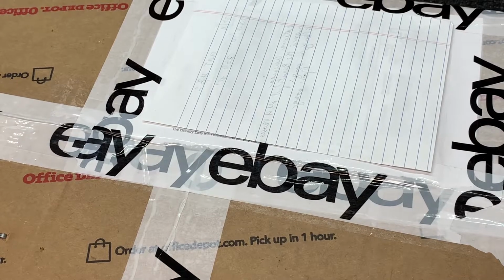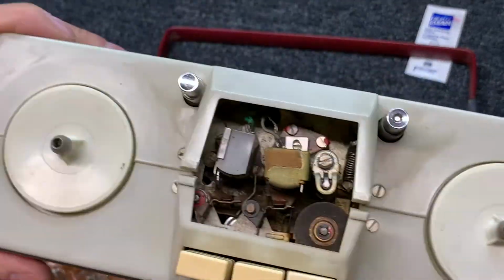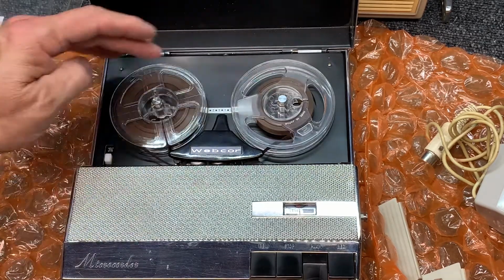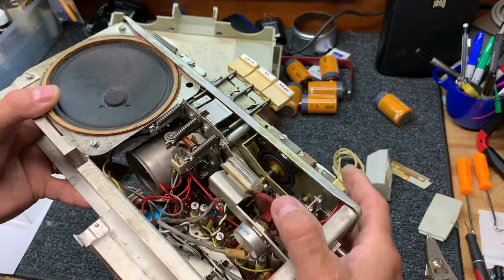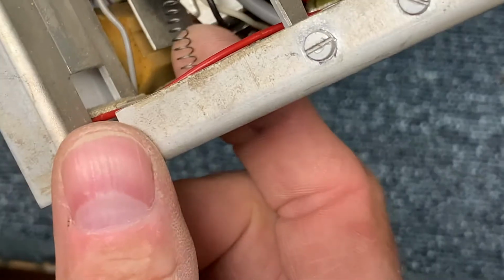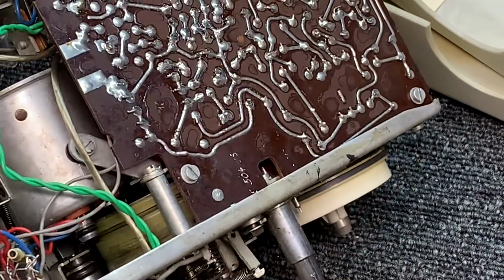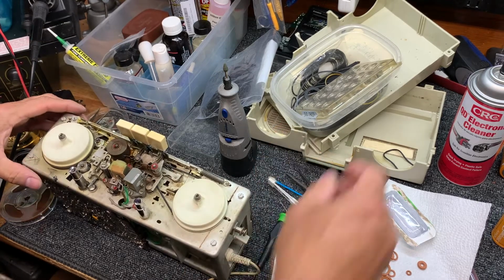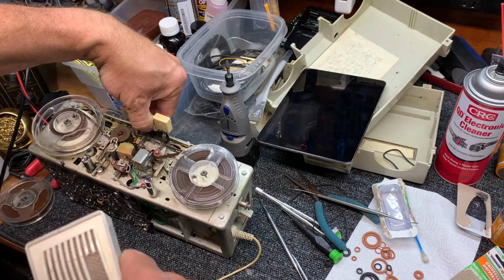Vintage Tech: Norelco Continental 101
The tape that accompanied this treasure was quite interesting.  This was a fairly simple repair,  cleaning and adjustment.   Hope you enjoy!